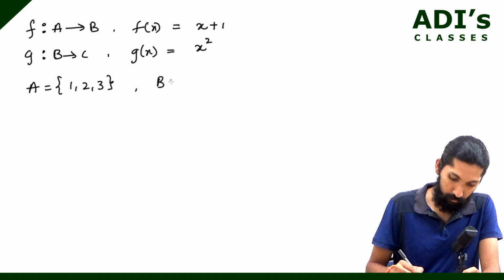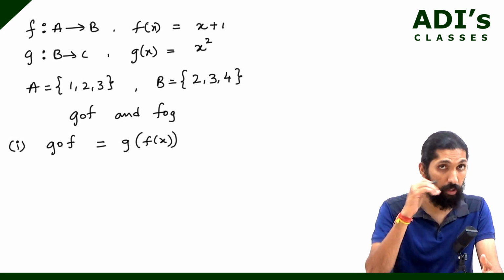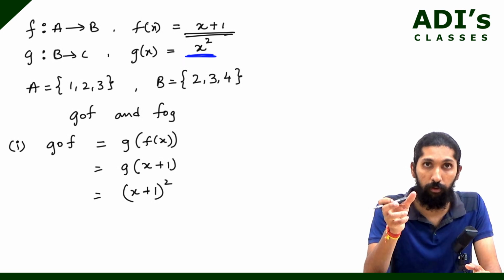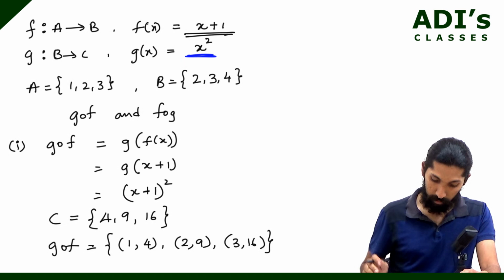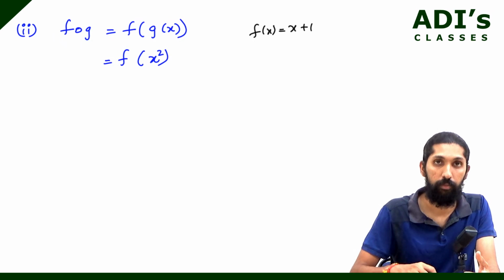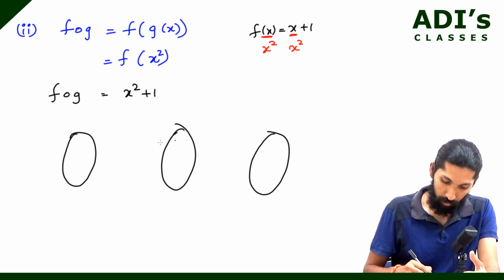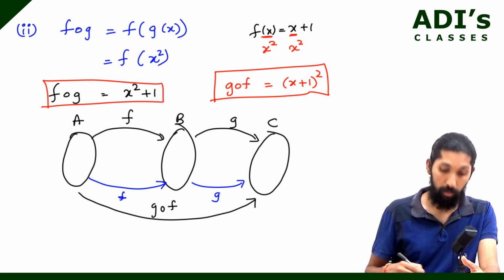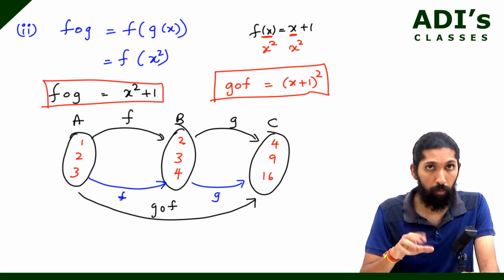Example of Composite function | Relations & Functions | Math Class 12 | CBSE & PUC - ADIs Classes